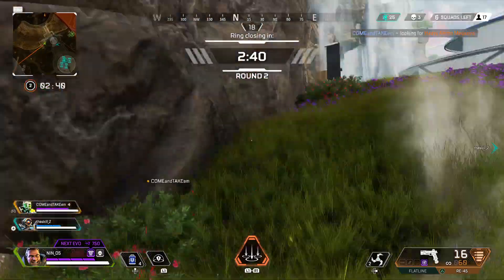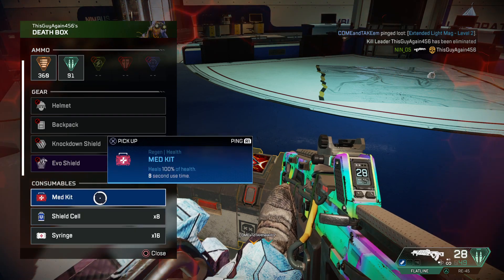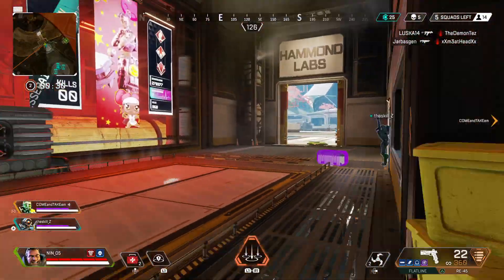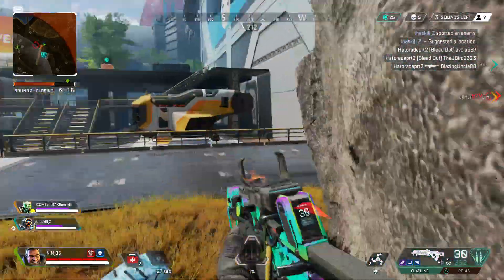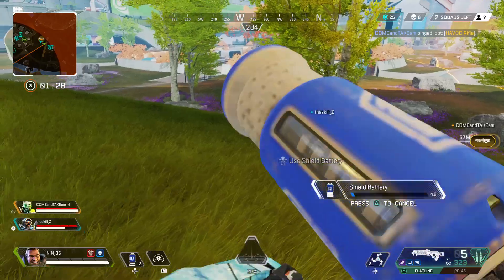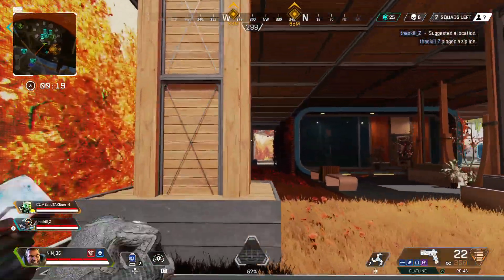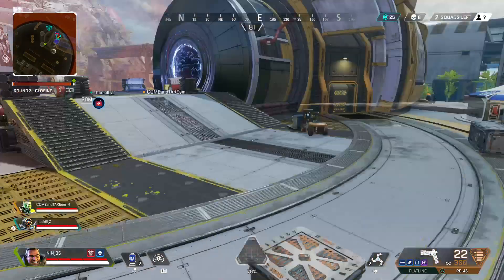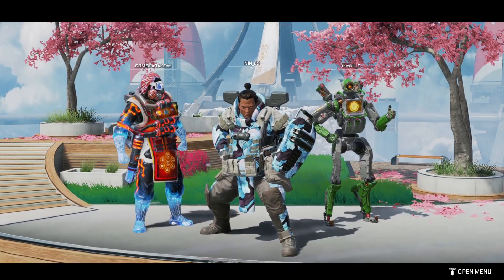Apex Legends_20201112085520